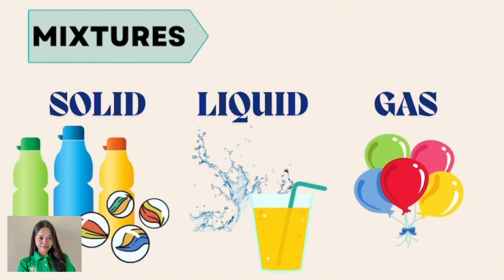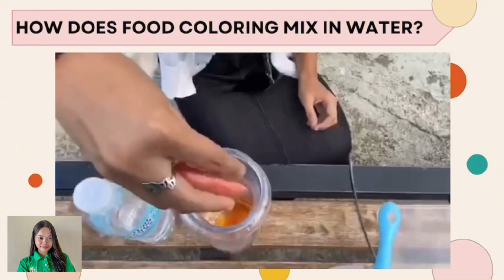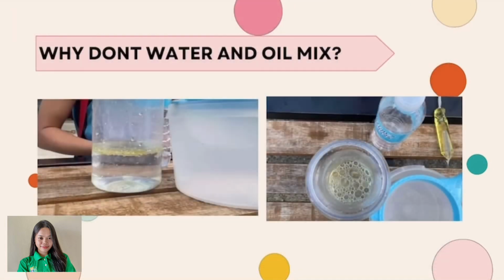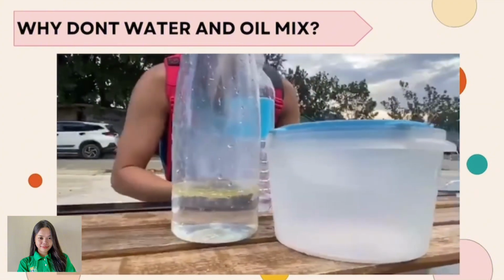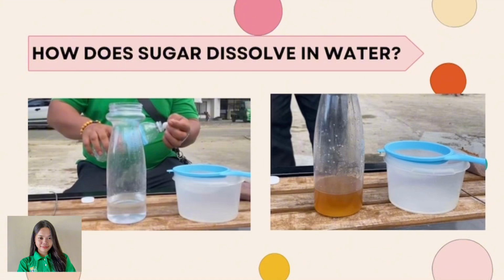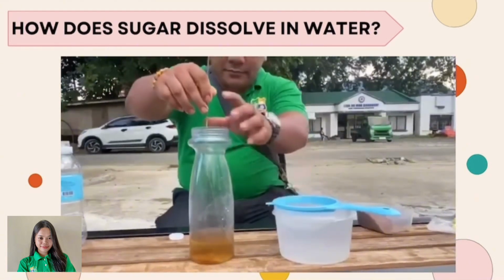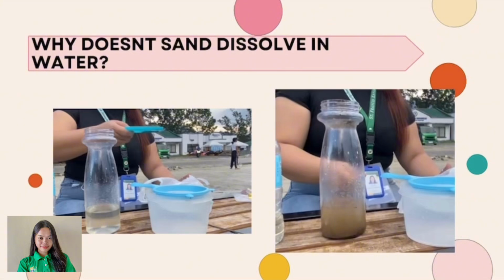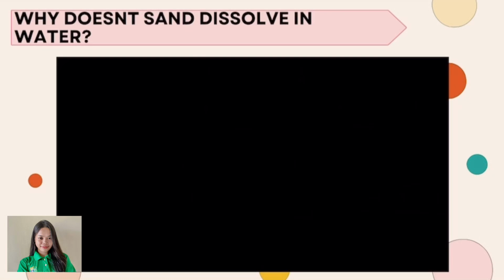MIXTURE AND THEIR CHARACTERISTICS (Group 3)